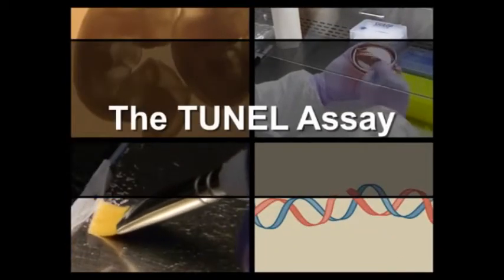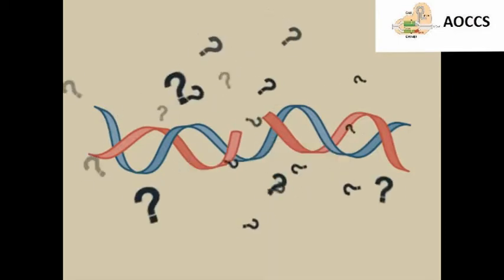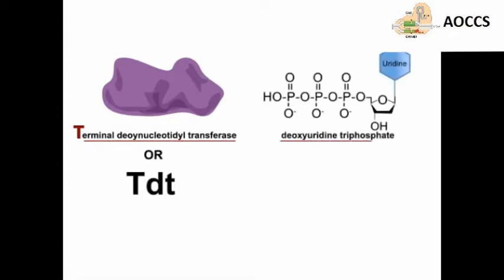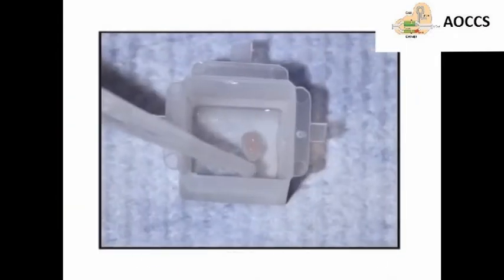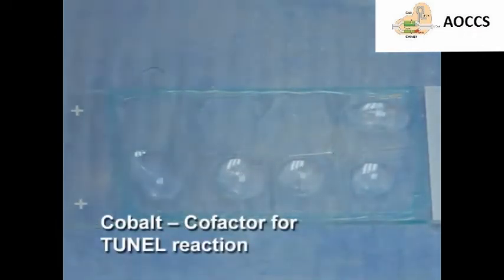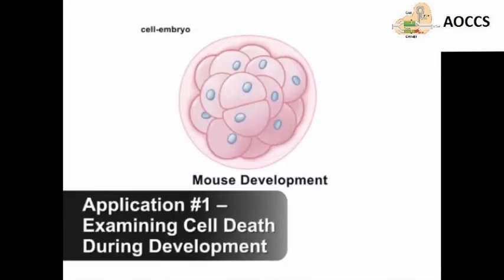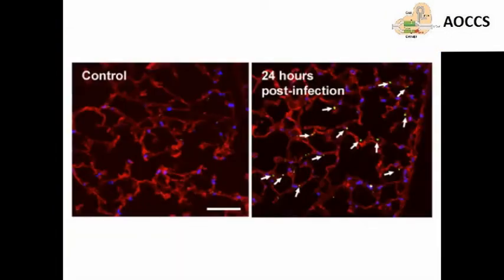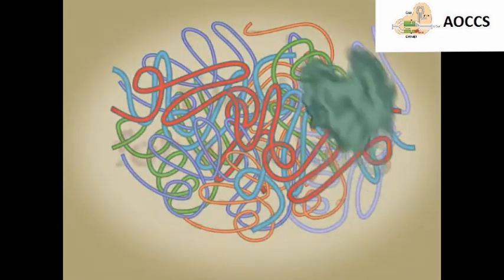The TUNEL Assay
One of the hallmarks of apoptosis is the nuclear DNA fragmentation by nucleases. These enzymes are activated by caspases, the family of proteins that execute the cell death program. TUNEL assay is a method that takes advantage of this feature to detect apoptotic cells. In this assay, an enzyme called terminal deoxynucleotidyl transferase catalyzes the addition of dUTP nucleotides to the free 3’ ends of fragmented DNA. By using dUTPs that are labeled with chemical tags that can produce fluorescence or color, apoptotic cells can be specifically identified.
JoVE’s video on the TUNEL assay begins by discussing how this technique can be used to detect apoptotic cells. We then go through a general protocol for performing TUNEL assays on tissue sections and visualizing the results using fluorescence microscopy. Finally, several applications of the assay to current research will be covered